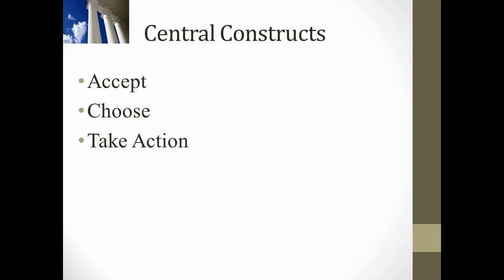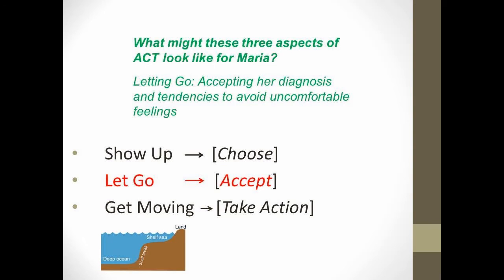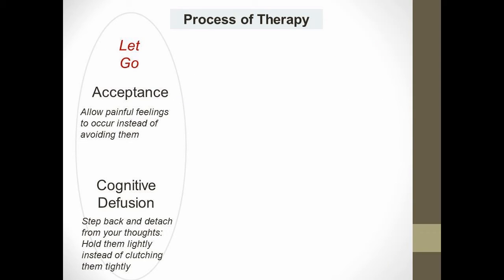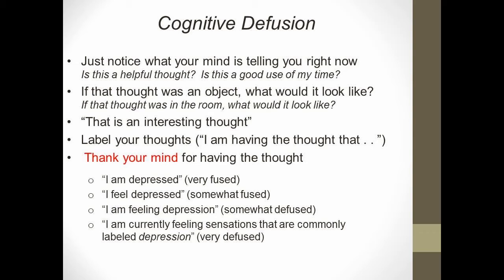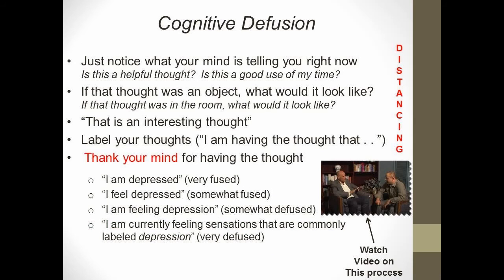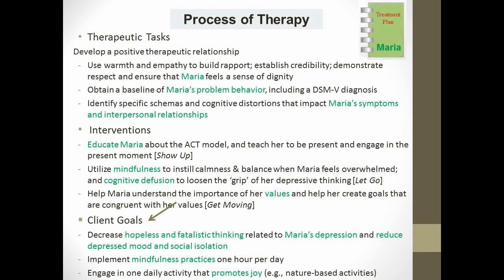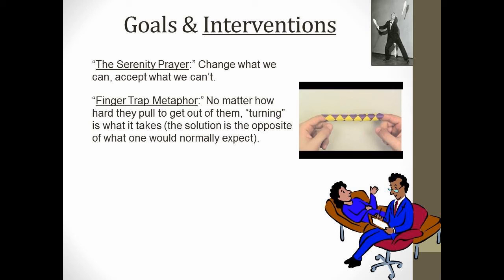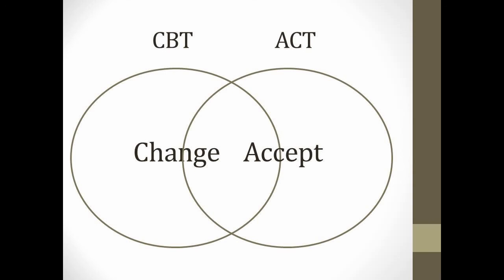Acceptance and Commitment Therapy (ACT)